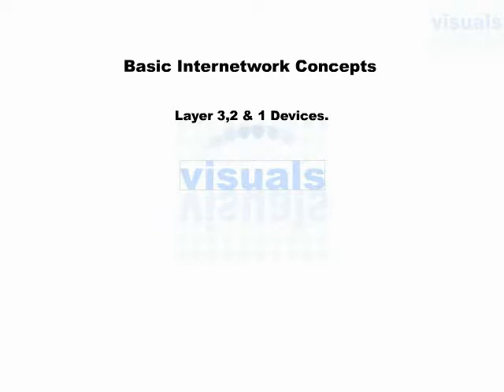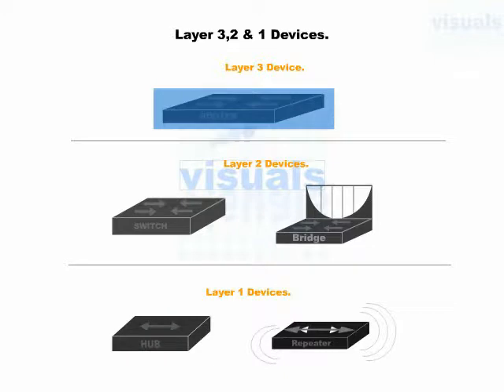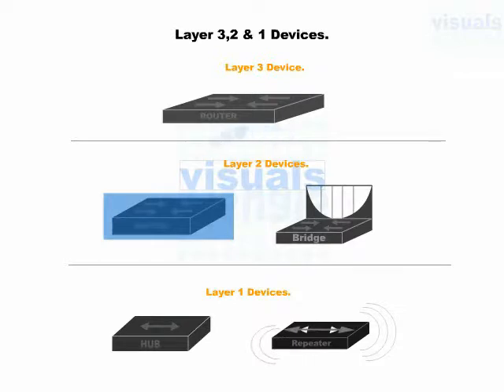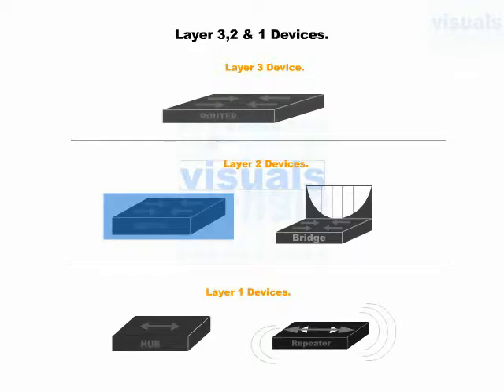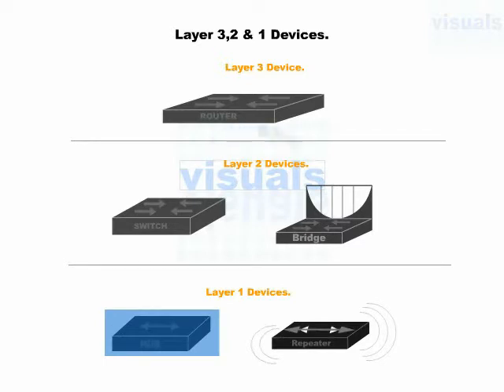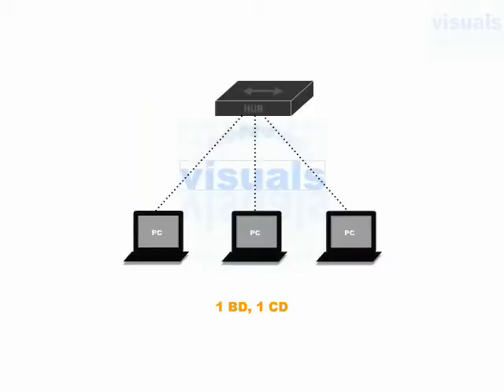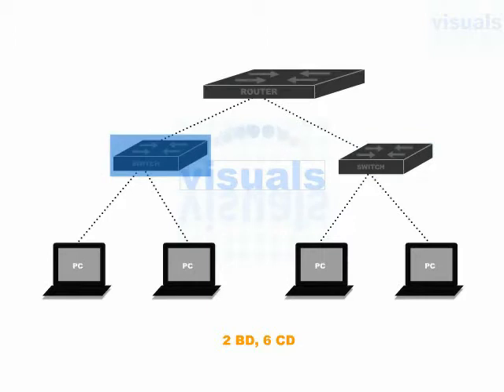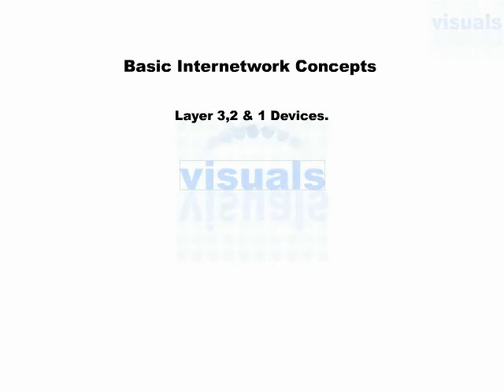Layer 3,2 & 1 Devices